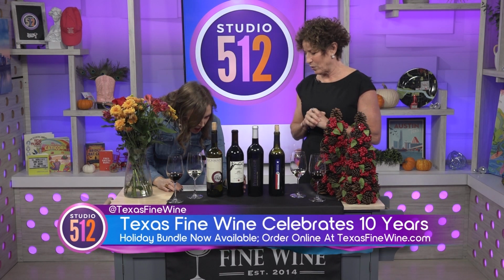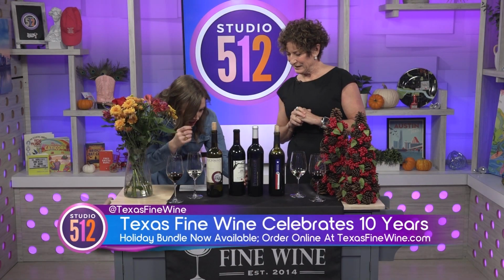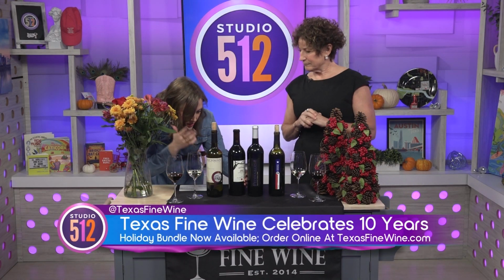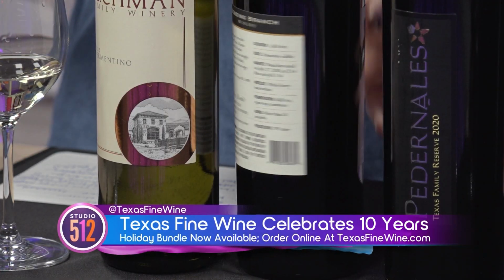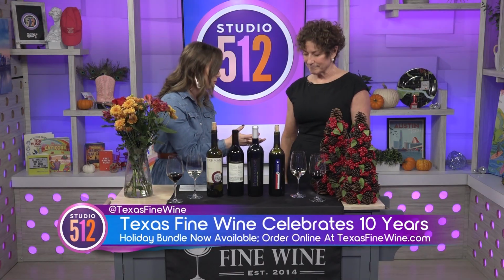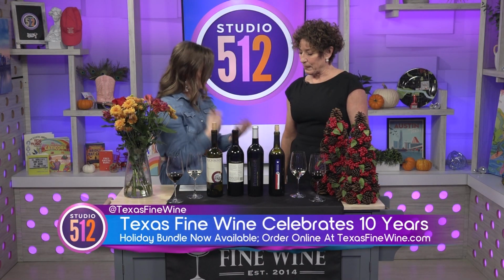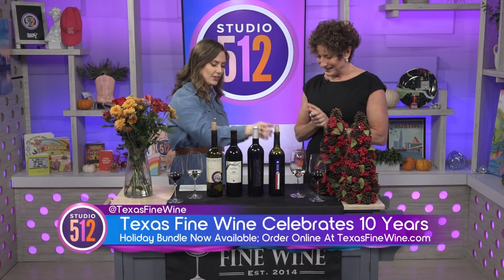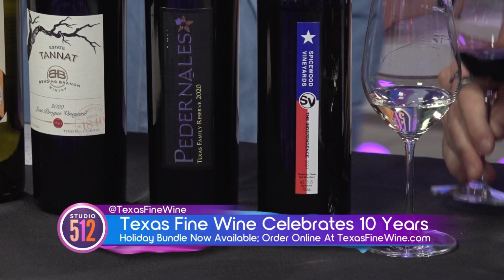Texas Fine Wine Offers 2024 Holiday Bundle